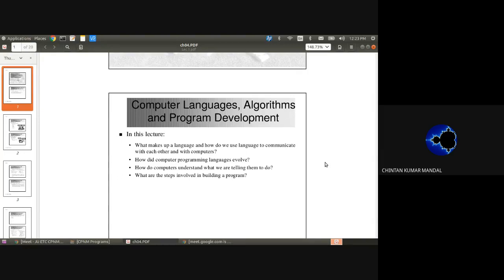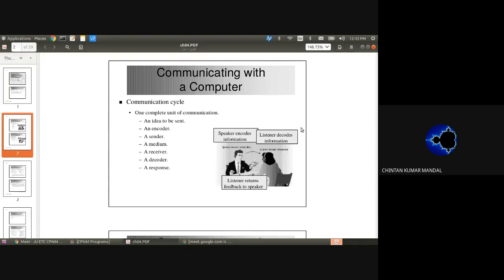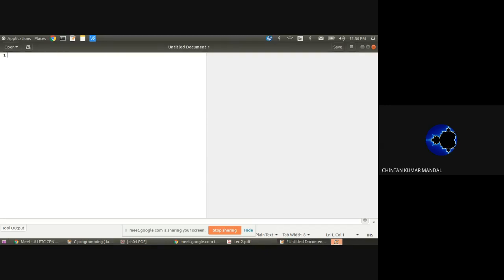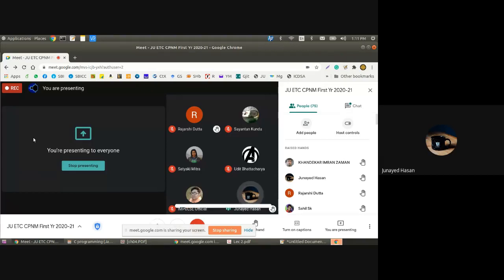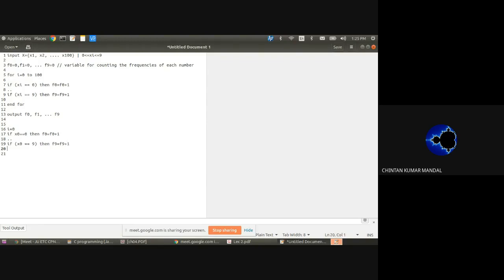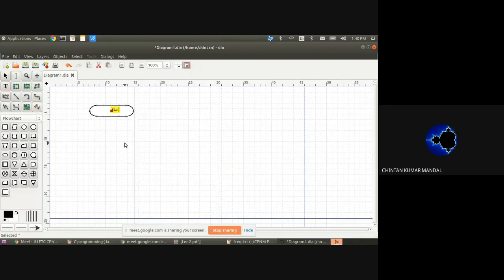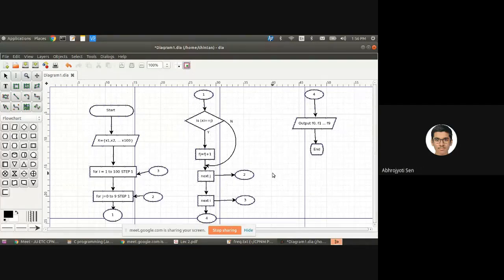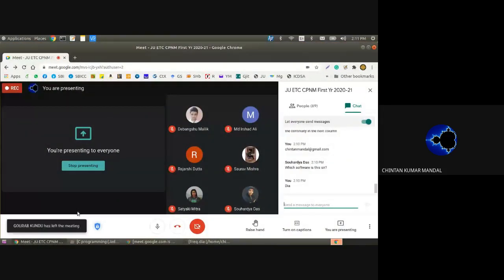Lecture 1 - Algorithms, Pseudocodes and Flowcharts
Some parts of the lecture show slide from the book
"The Computer Continuum Paperback by Kurt F. Lauckner, Mildred D. Lintner"